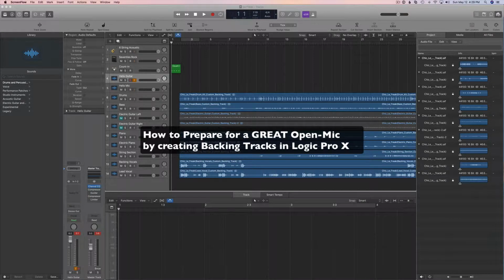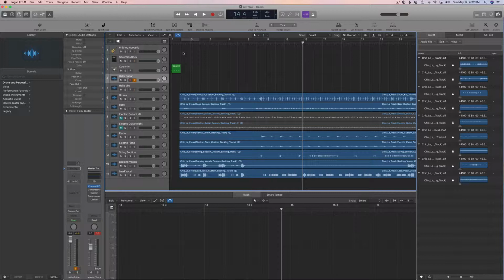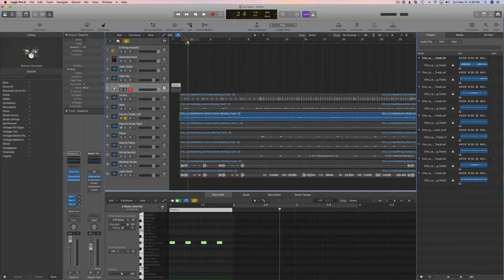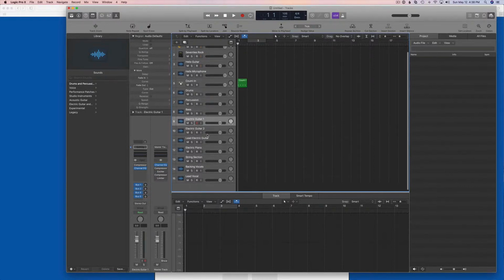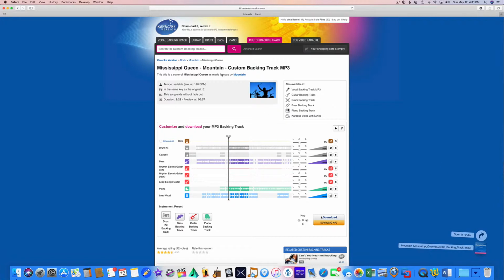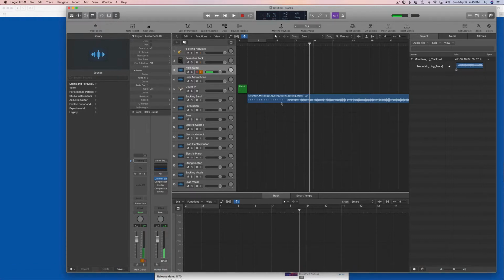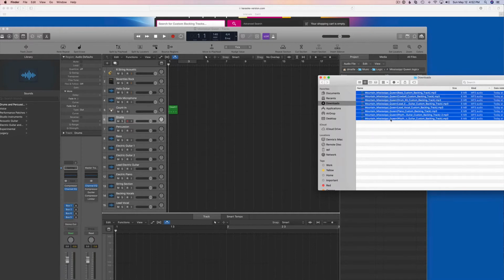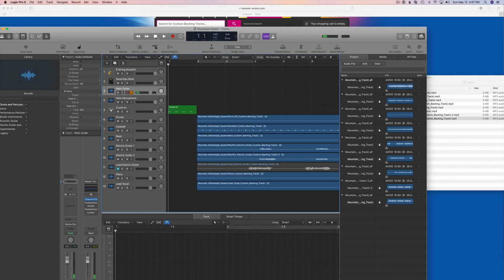How to create backing tracks in Logic Pro X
How to prepare for a GREAT open-mic by creating and playing along with backing tracks in Logic Pro X. Download the Logic Pro X template to create your own backing tracks